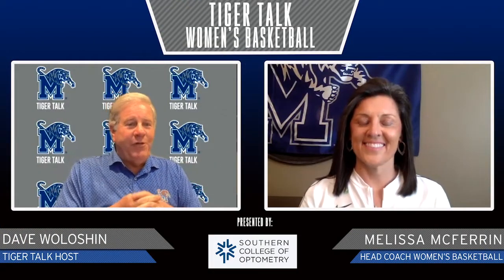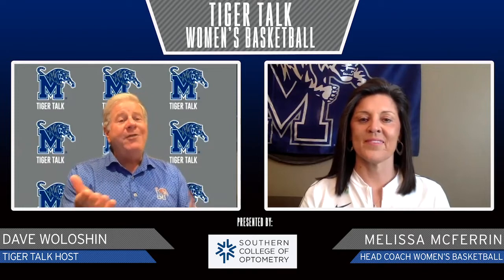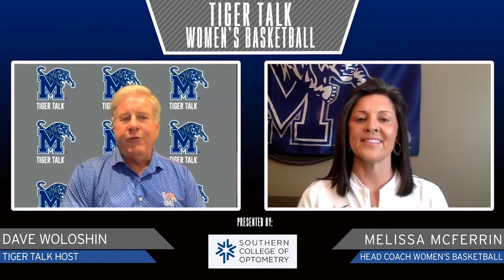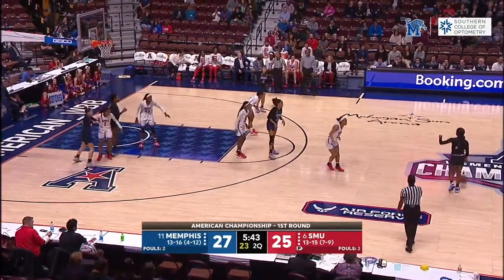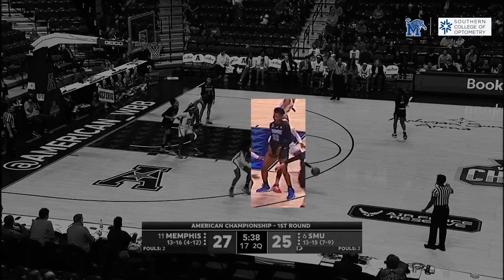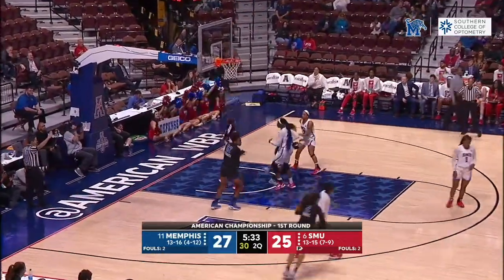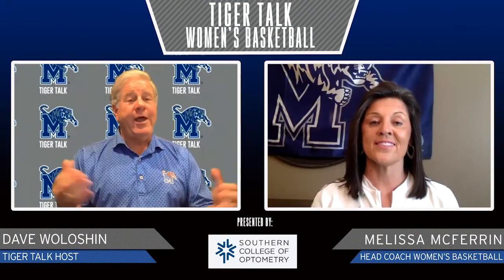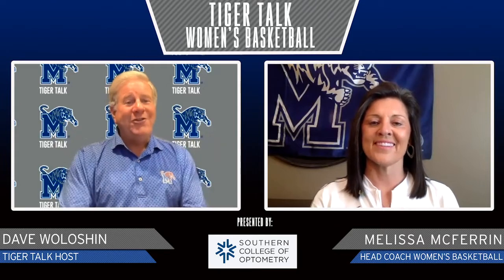Tiger Talk Presented By The Southern College of Optometry: Melissa McFerrin 4/28/20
On this edition of Tiger Talk, Dave Woloshin catches up with women's basketball head coach Melissa McFerrin! Today's talk is presented by the Southern College of Optometry.